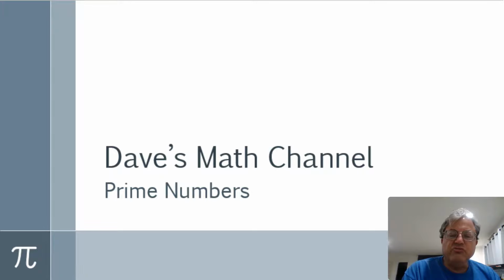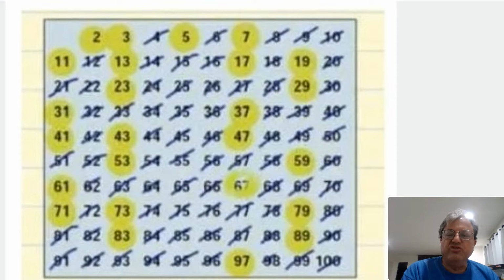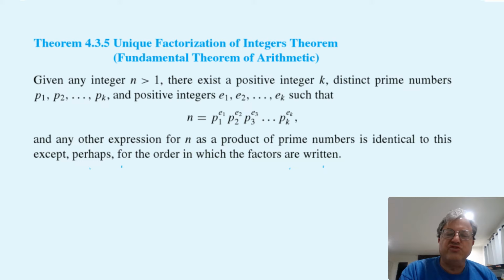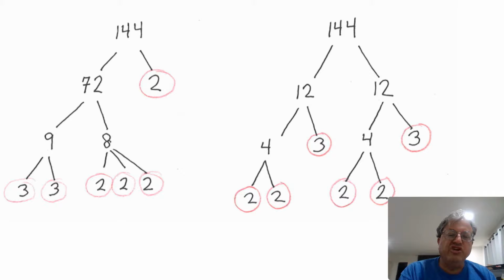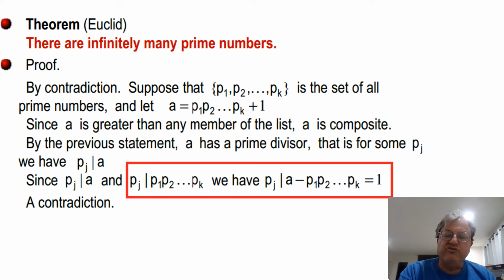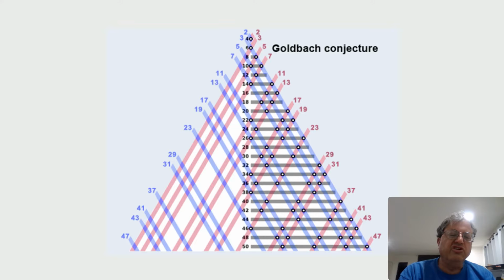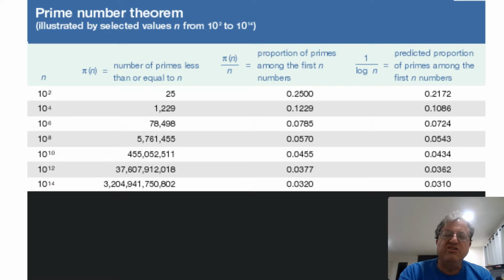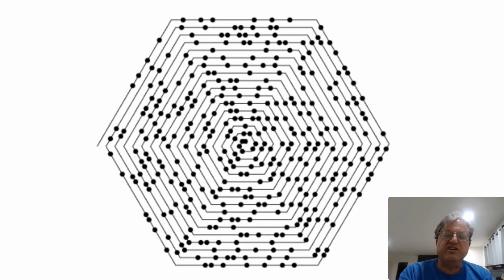Prime Numbers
In this video I give a brief discussion of prime numbers, including their definition as well as some useful properties of primes.